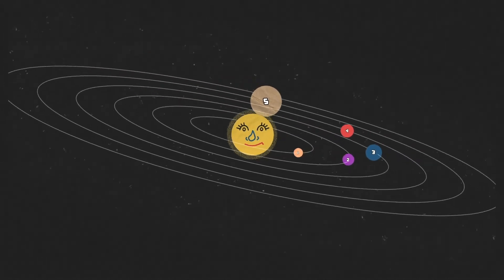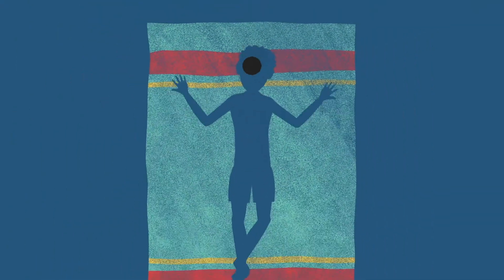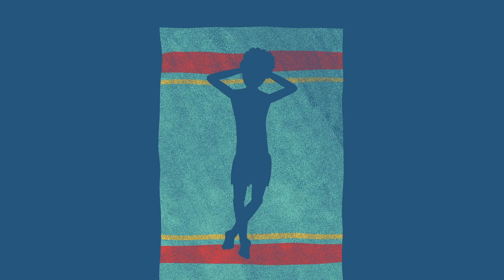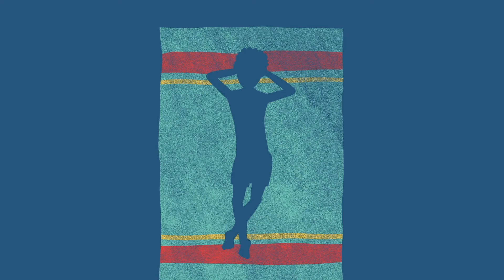Brain Break - The Solar System breathing exercise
Emphasising the importance of social-emotional learning and mindfulness, we demonstrate simple exercises that relieve stress, improve concentration and confidence.

There are times when we feel sad, angry or worried. This is normal and happens to everyone. But it can prevent us from doing well at school, sports, or from enjoying our time with friends and family. Here’s how to calm your body, clear your mind, and deal with troubling feelings. Let’s learn how to focus and feel good again.

Lay down or sit comfortably, and relax your body. Close your eyes. We’ll practice something called “space breathing”. First, breathe in gently through your nose ….. and breathe out through your mouth ….. . Now, we’ll leave a space between each breath and count in between. First to one, then to two, then to three, four and five. If you need to take a breath sooner, you can, and should, at any point you feel like it.

Let’s practice together…

Well done. Gently open your eyes. Feel the space you have created in your mind. Repeat this exercise next time you need to feel calm and relax.